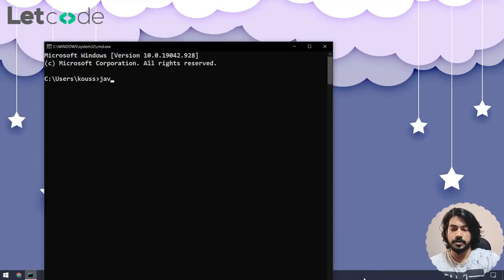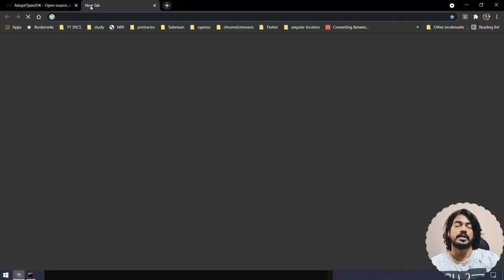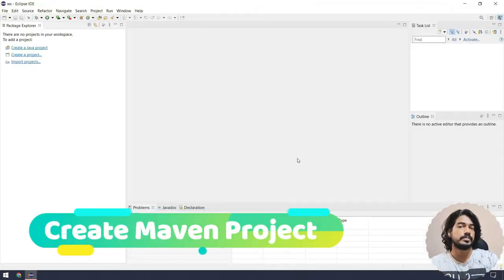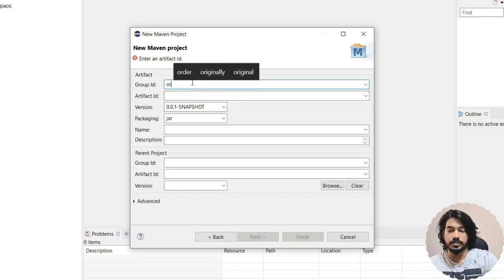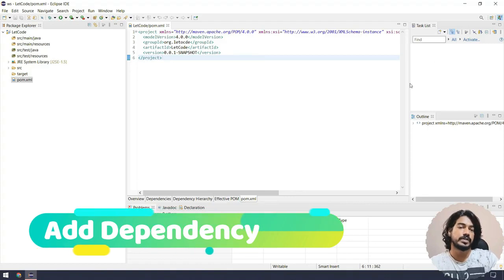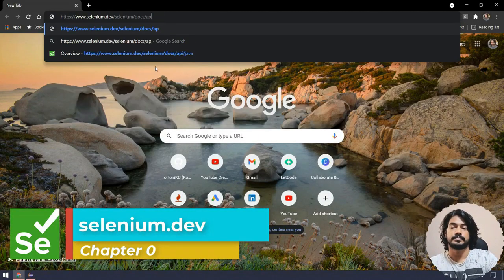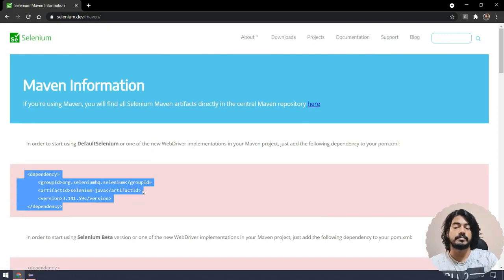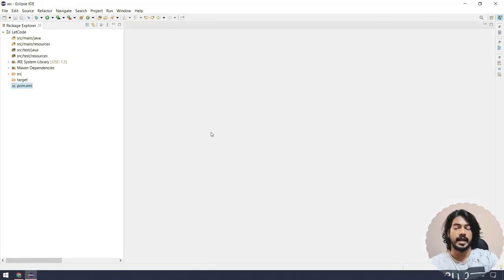Selenium Tutorial for Beginners | Chapter - 0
Hello guys, In this video, we'll learn how to set up a project to work with selenium webdriver. We need JDK and eclipse, then we'll create a maven project.

Chapters:
0:00 Introduction
0:48 Download JDK
1:20 Download Eclipse
2:04 Create Maven Project
3:53 Add Maven Dependency

😊Just in case you want to support me,

SOCIAL